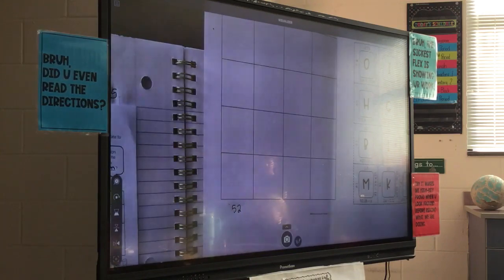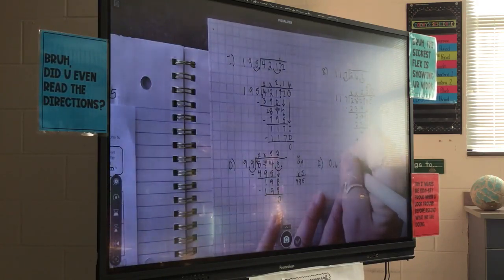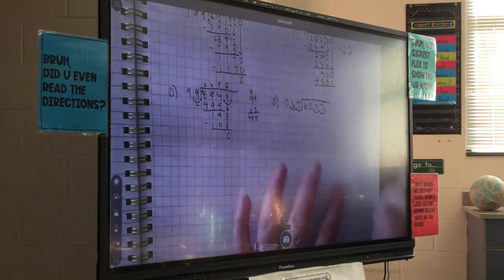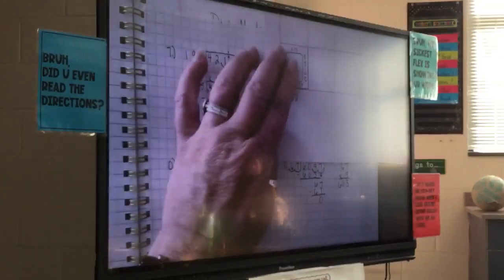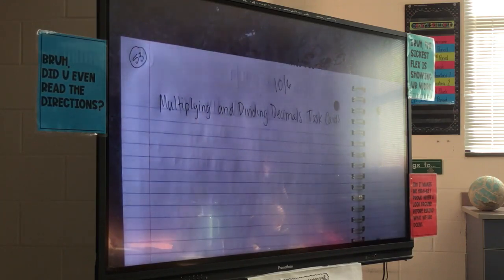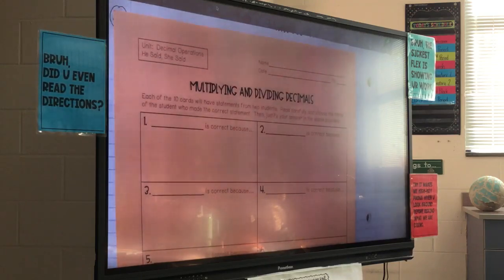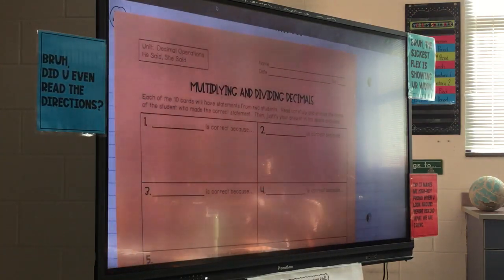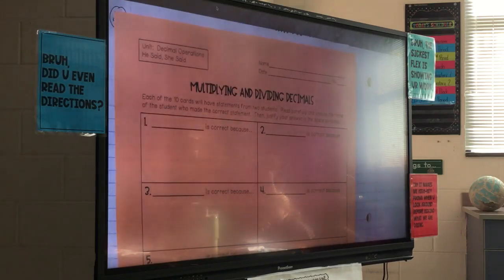Math Instruction - 10/6